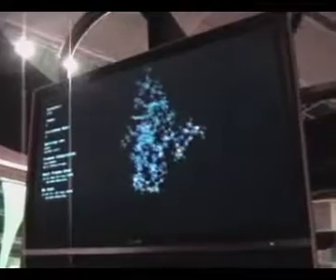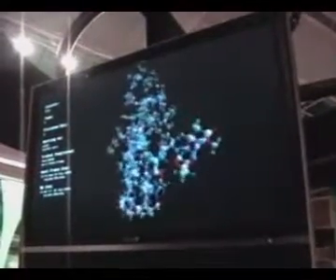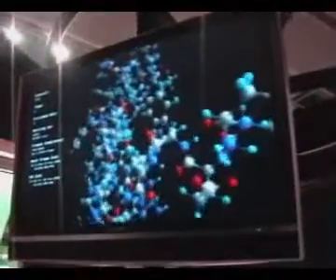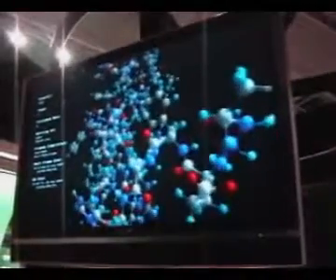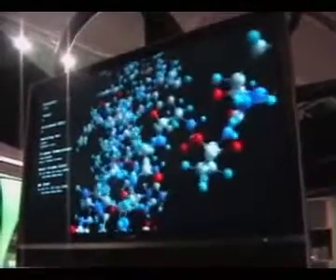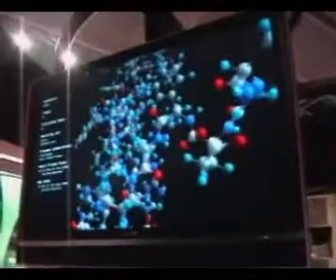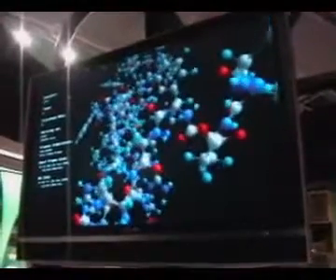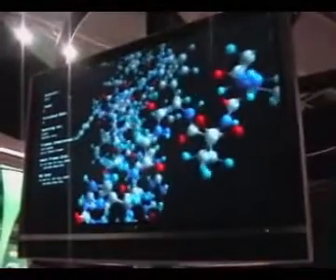Cure @ PS3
Ein älteres Video aus dem Jahre 2006, das erklärt, wie die PS3 das Verhalten von Proteinen auf molekularer Ebene simuliert, um Krankheiten wie Krebs, Parkinson oder Alzheimer besser verstehen zu können. Ein Sony-Entwickler kommentiert. Trotz des Alters ziemlich interessant!